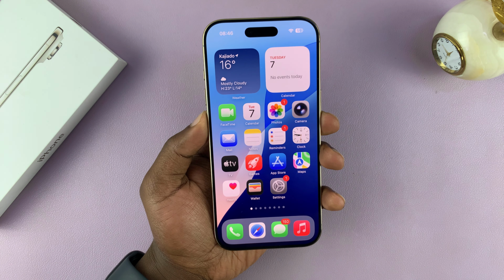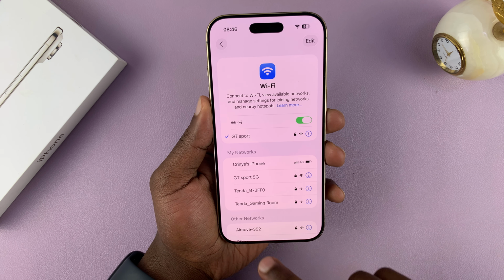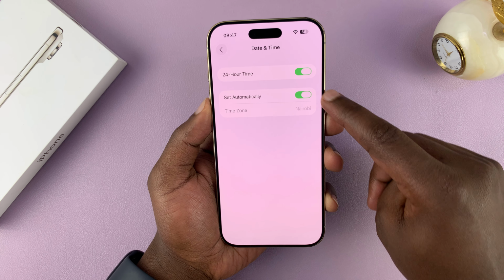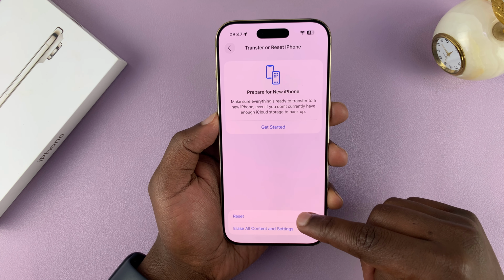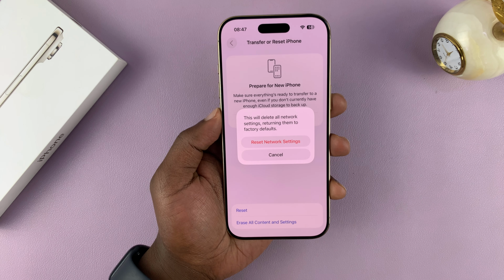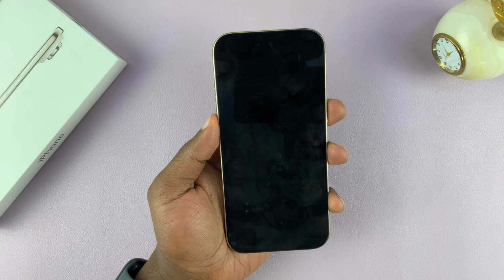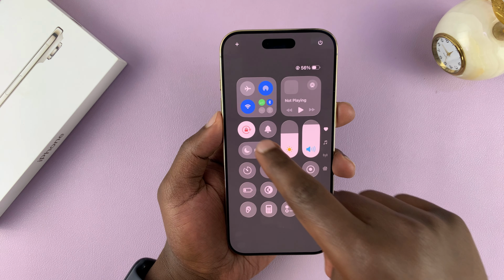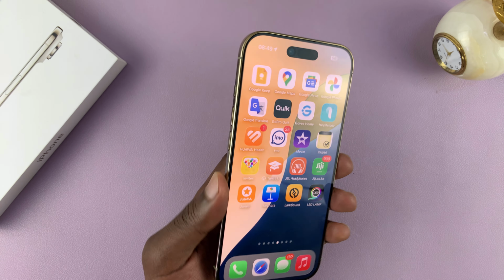How To FIX Network Issues On iPhone Air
Learn how to fix network issues on iPhone Air quickly and easily with this simple guide. If your iPhone Air keeps losing signal, shows “No Service,” or struggles to connect to Wi-Fi or mobile data, this video will show you exactly how to fix network issues on iPhone Air step by step

Turn WiFi off and on or disconnect and reconnect to your network.
Open Settings then go to General then 'Date and Time' and set it to automatic.
If the problem continues open Settings then 'General' then Transfer or Reset iPhone.
Tap 'Reset Network Settings' and enter your passcode.
The iPhone will restart and your network settings will be restored.

Cell Phone Tripod Adapter